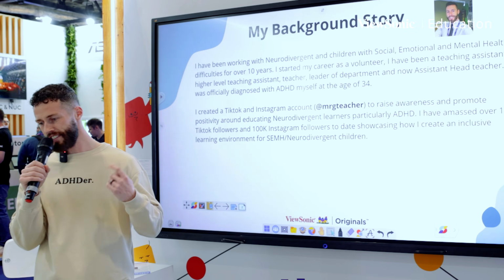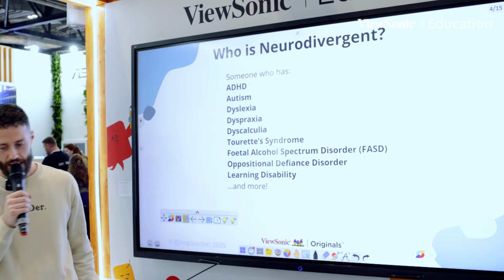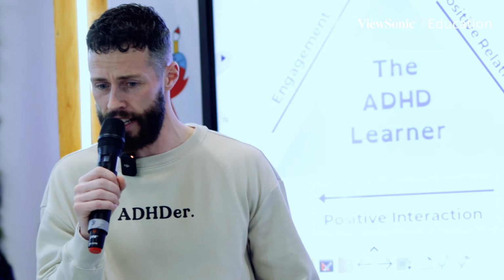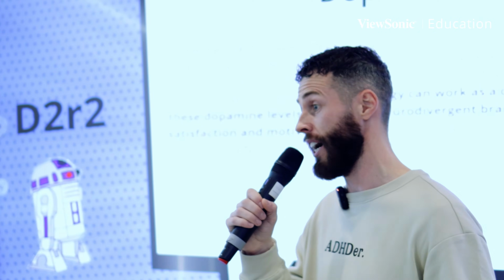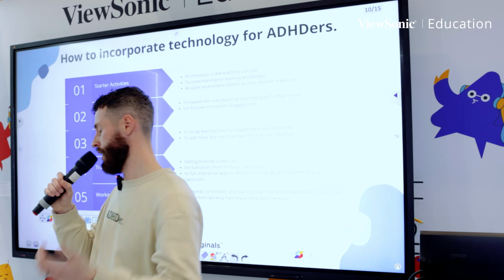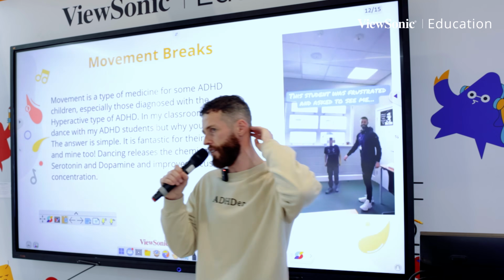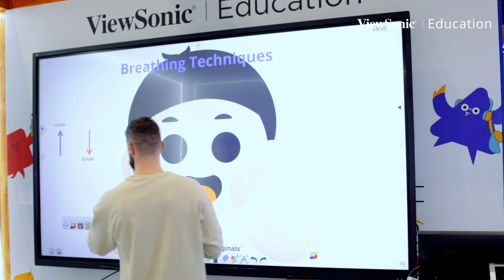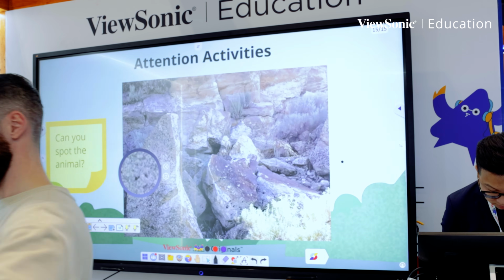Insights from BETT 2025: Jamie Gilbert on Supporting ADHD Through Technology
Hear from Jamie Gilbert (Mr G Teacher), an educator diagnosed with ADHD, SEMH/SEND teacher and Deputy Head, at BETT2025 on the ViewSonic stand.

Jamie explains how he utilised ViewSonic technology in his classroom to foster an inclusive learning environment for his students with ADHD.

Explore our solutions for Primary and Secondary Education, including SEND/SEMH provision